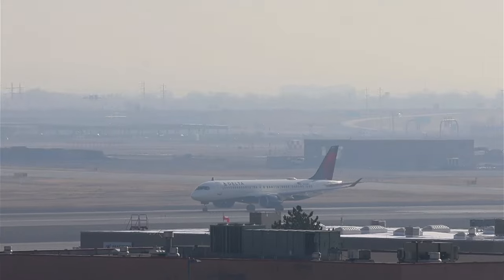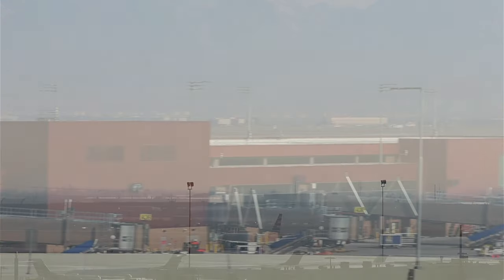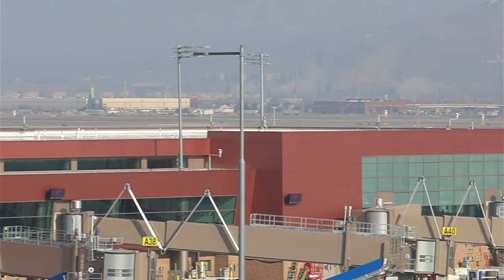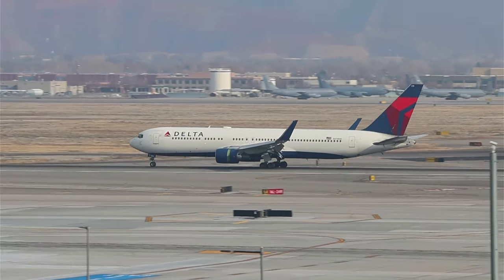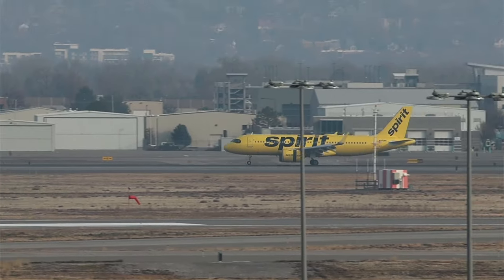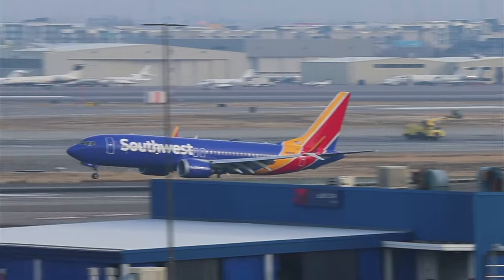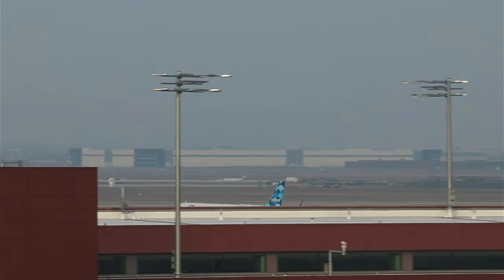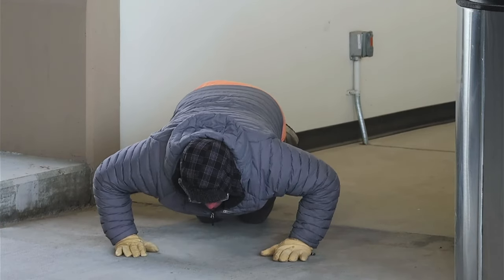ICYMI: A350 Makes Return to Salt Lake City/Team USA A330 Neo Livery/Southwest and American Specials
Thanks to everyone who probably made this one of my best shows of the year. So much aviation goodness Saturday on Episode #109 of Pip's Planespotting LIVE!!! A350's, and 767's and special liveries and MORE!!